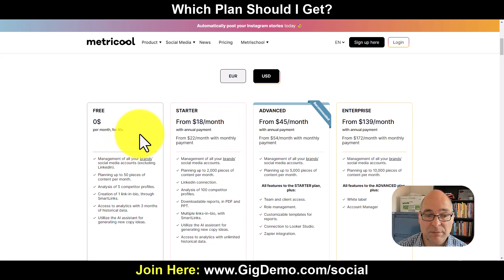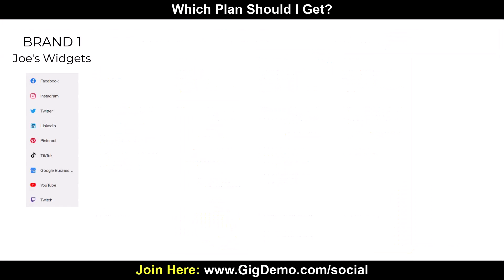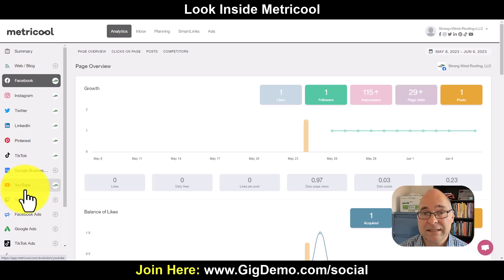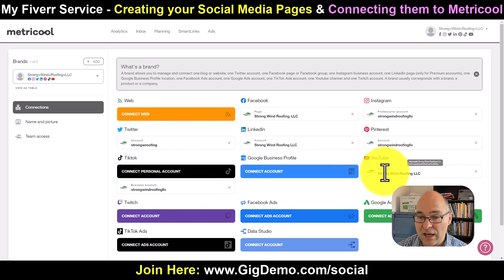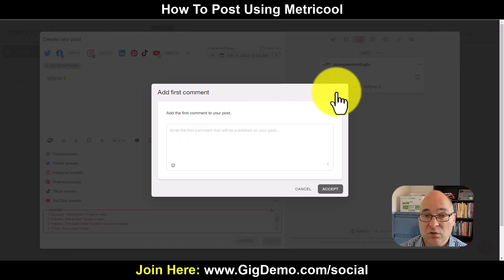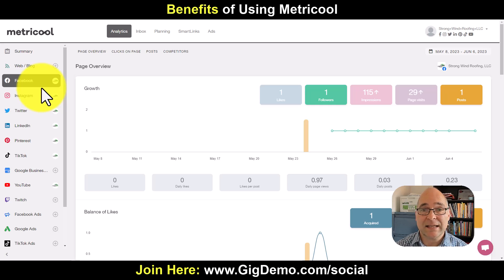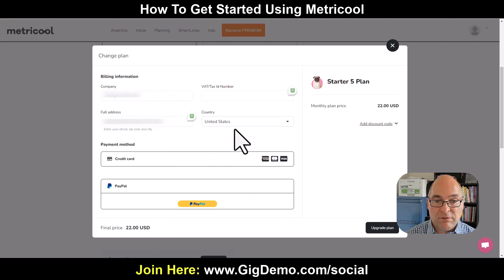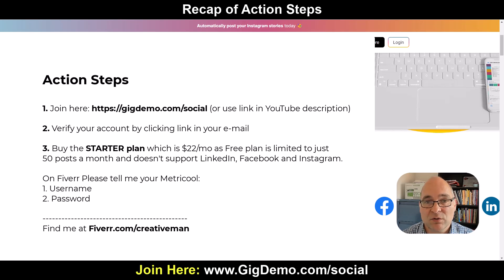My #1 Recommended Social Media Scheduler (Option 2) See Timestamps and Links in Description.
My #1 Recommended Social Media Scheduler Metricool
Timestamps below 👇
0:00 My #1 Recommended Social Media Scheduler
1:20 Metricool Pricing
1:32 Which Plan Should I Get?
3:13 Look Inside Metricool
3:26 Why Get Metricool?
3:59 My Fiverr Service
4:23 How To Post Content Using Metricool
6:18 Benefits Of Using Metricool
6:46 How To Get Started Using Metricool
7:15 How to Buy STARTER Plan
8:05 Recap of Action Steps

If you want to explore Option 3 - Full Social Media Management - Content Creation and Scheduling see this video

I'm Murray aka "creativeman" on Fiverr ▶ I've been a Digital Marketer since 2006 & I'm a Friendly 👪Family Man. I'm a Fiverr Top Rated Seller, 4670+ 5 Star Reviews, Fiverr Brand Ambassador & Featured on Forbes.